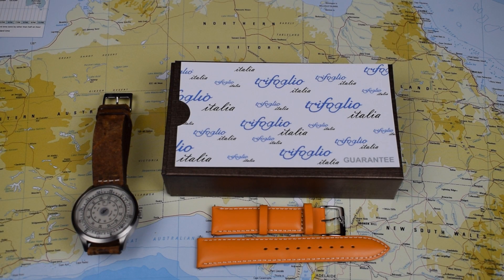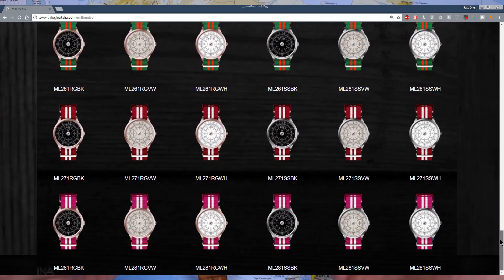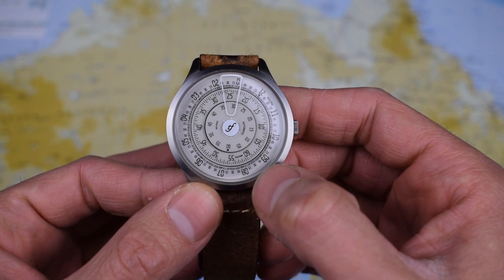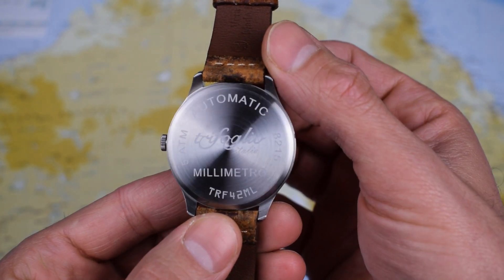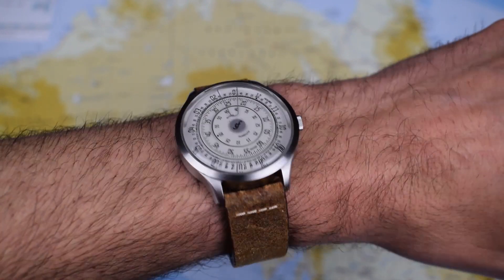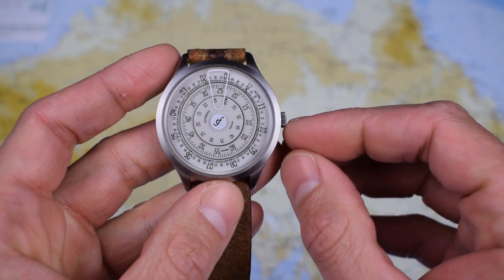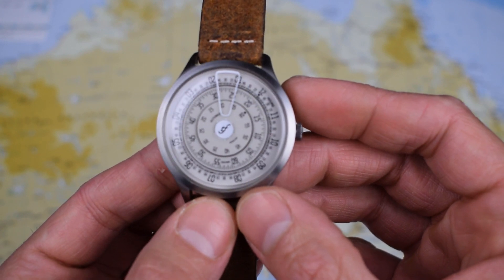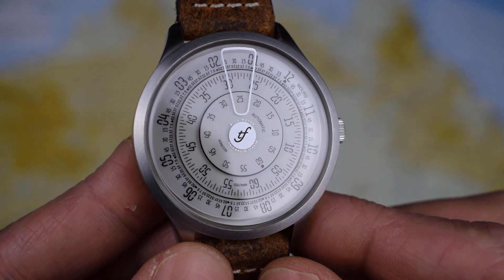I'm still smiling! Trifoglio Millimetro Full Review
Entertaining, unusual, and accurate! Check out all 78 different models at Trifoglio's website.

The crystal is ACRYLIC, not mineral as I said.  Sorry!